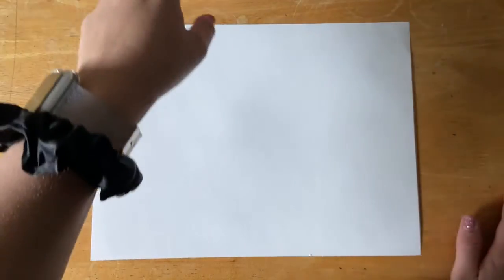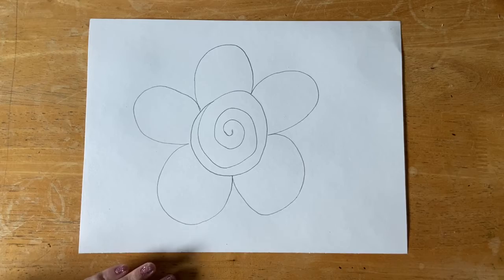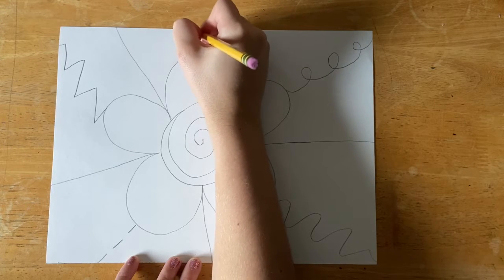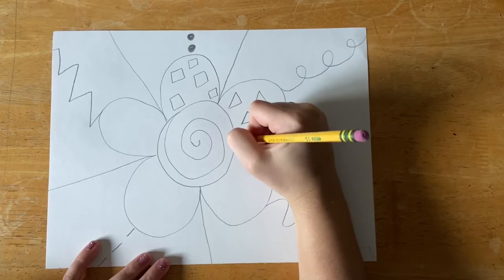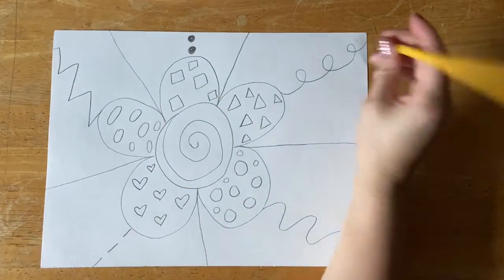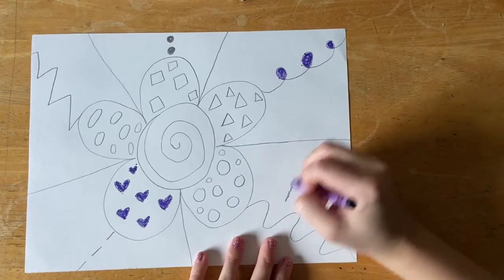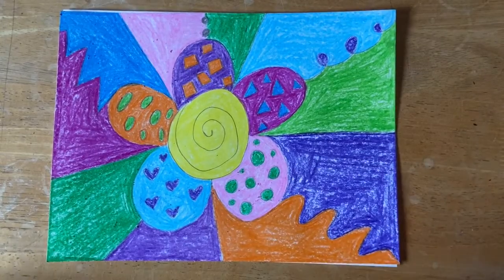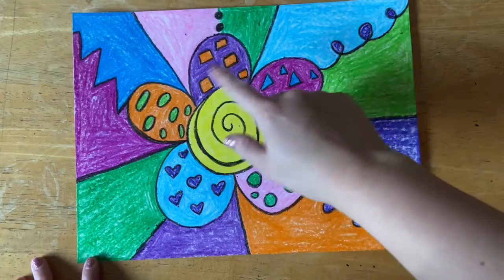Line and Shape Flower Drawing